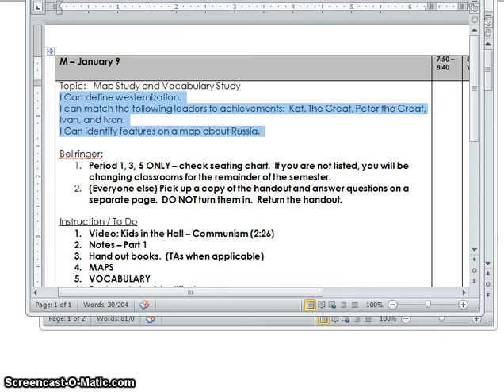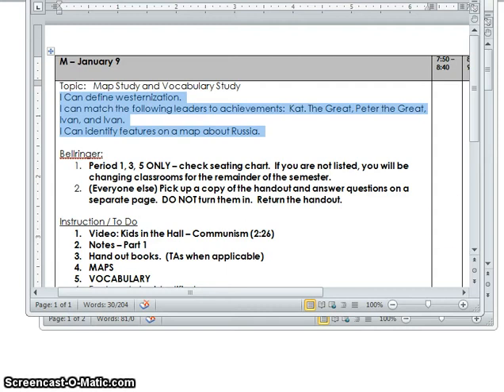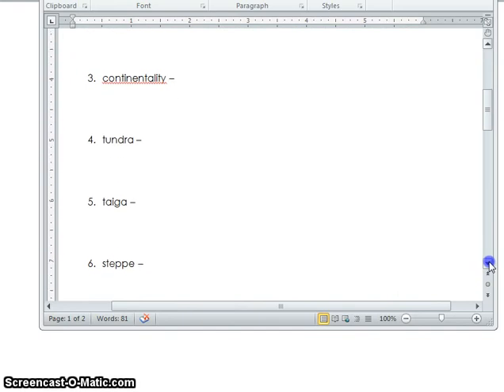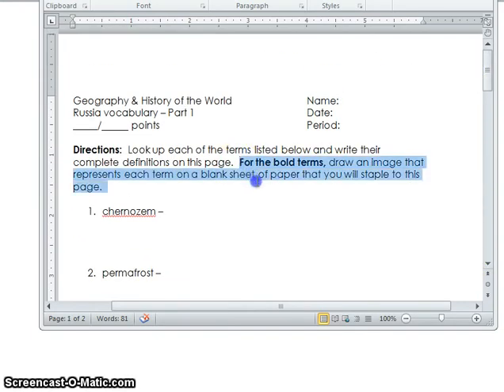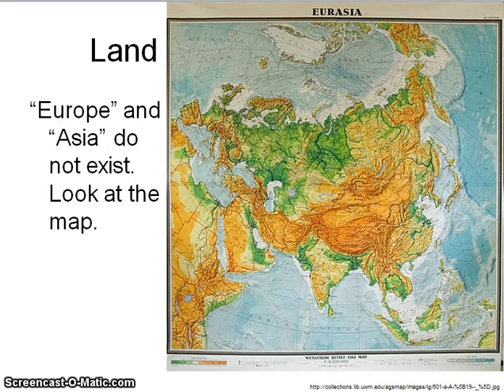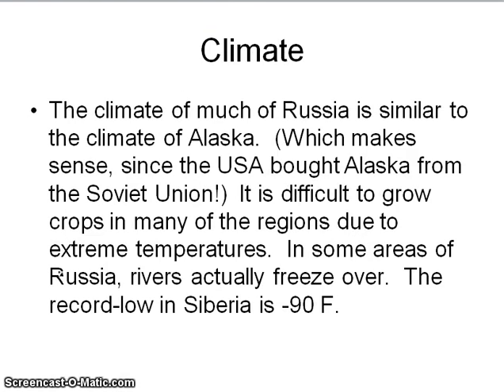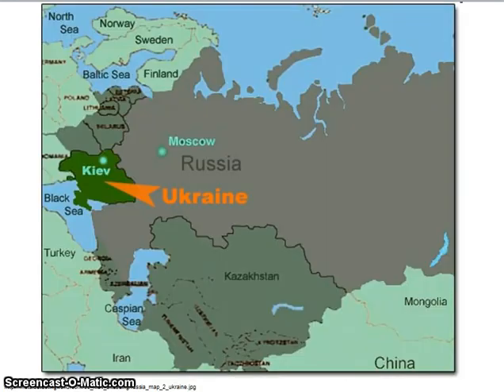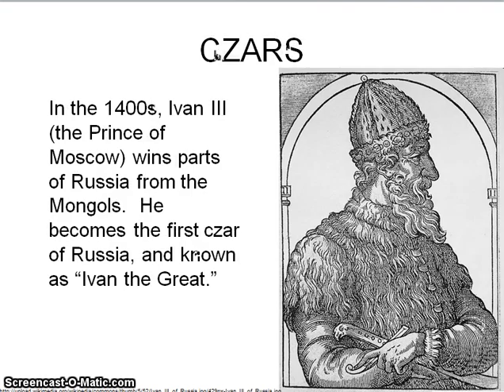010912 review.avi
Report directly to the Media Center LAB B tomorrow!

Bring the following:
books
maps
vocab
colored pencils
login information to the computers at school
PowerSchool logins